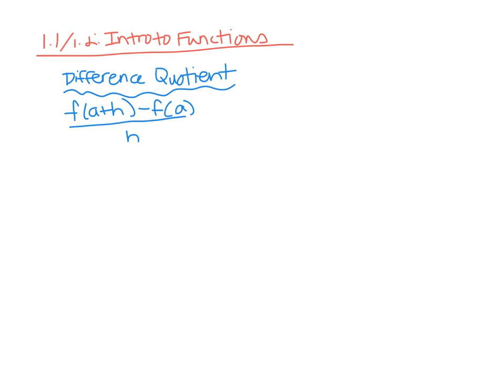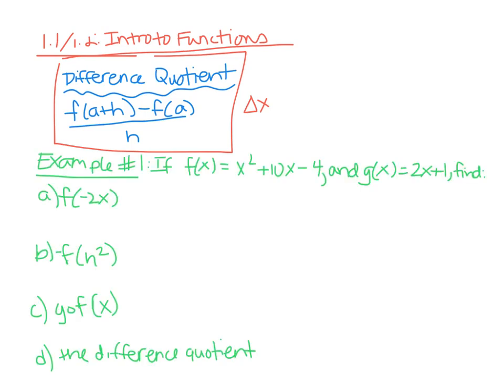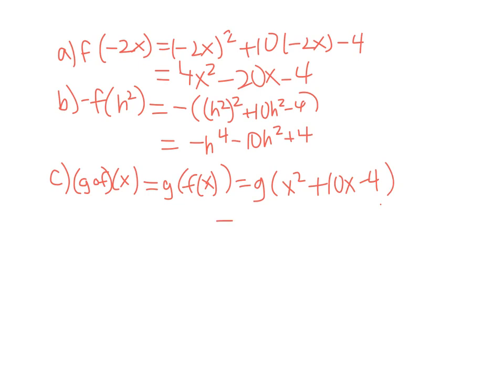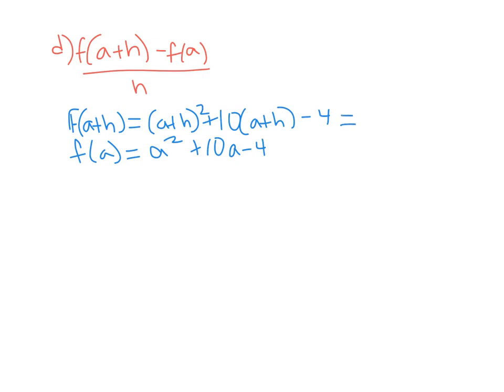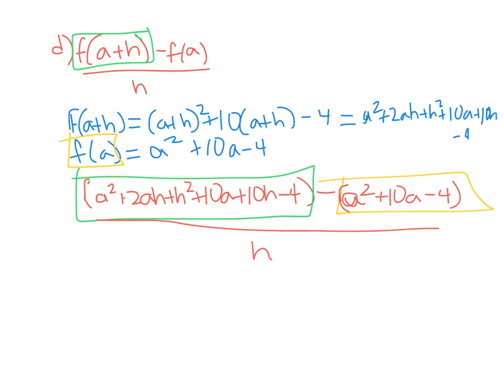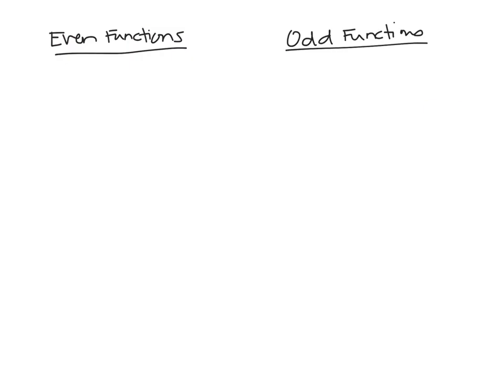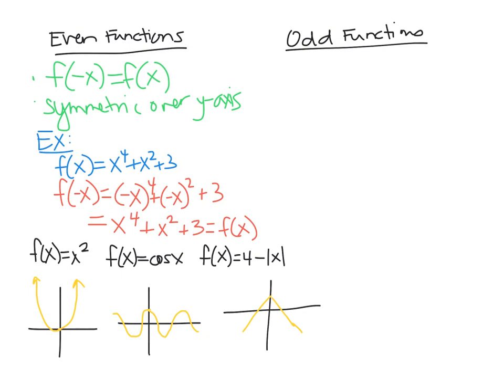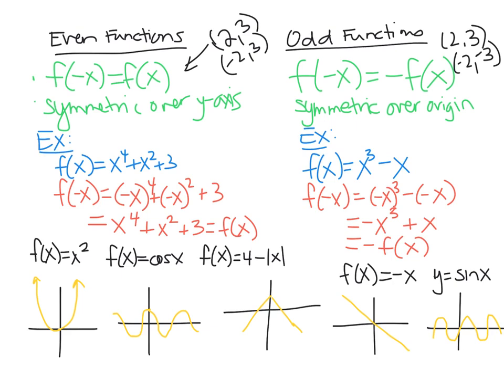Calculus: Functions Intro 1